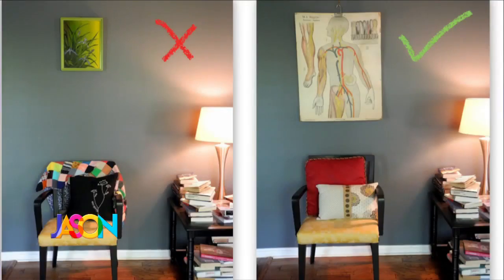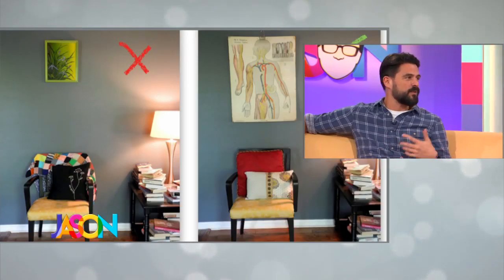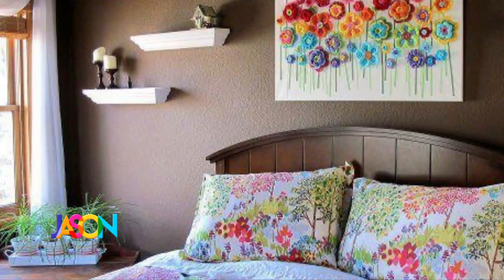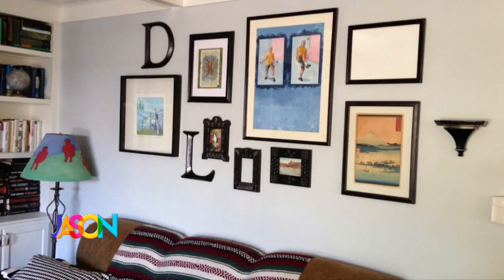John Gidding on The Jason Show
Interior designer John Gidding visited the show before the St Paul Home and Landscape Show. He talked Do's and Don't's of wall art and the new season of Trading Spaces.